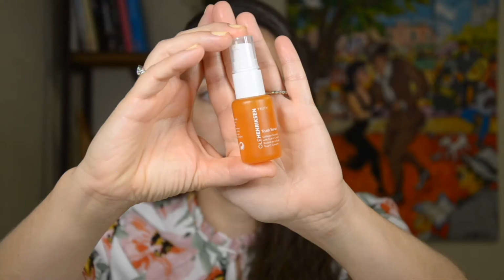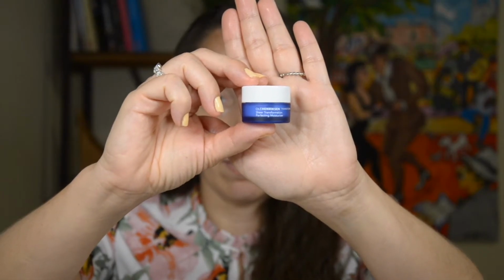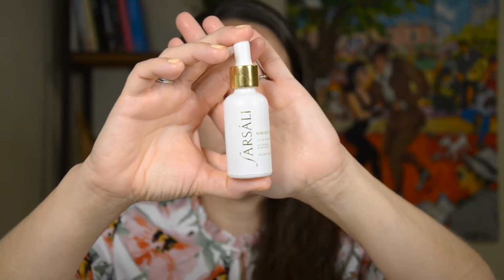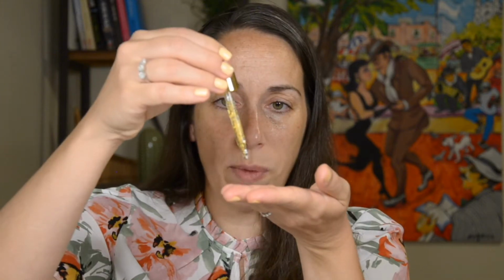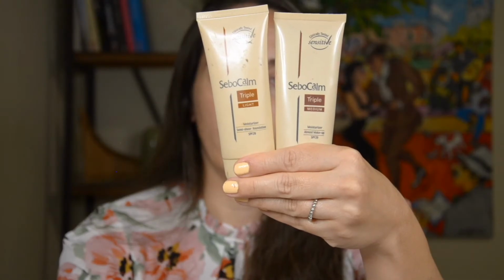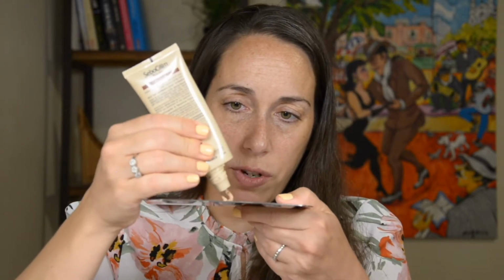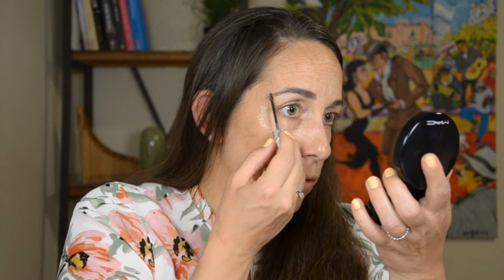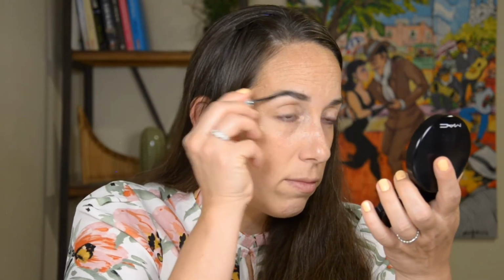Less is More | Easy Natural and Fresh look just for you!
Less is more is definitely the tone for this summer of 2020. People are getting tired of cakey foundations and life is just too crazy to spend an hour on your makeup every morning. However, achieving a natural look can be a much harder task than piling on lots of makeup for an evening glam. In this tutorial, I’ll share with you my tips and tricks on how to achieve an easy, dewy, fresh and natural makeup look, with minimal product use and even if you’re a beginner and this is your first try, don’t worry, I got you covered!

Please forgive me for not uploading in a week (!!!), my back was a mess!

Products I’ve used:

Face -
OLE Henriksen Truth Serum
OLE Henriksen Sheer Transformation Perfocting Moisturizer
Kiehl’s Creamy Eye Treatment
Farsali Rose Gold Elixir – 24k Gold Infused Beauty Oil
SeboCalm Semi-Sheer Foundation SPF 30 in Light and Medium
Natasha Denona Face and Glow Foundation No. 95

Eyes -
Benefit Gimme Brow + Volumizing Fiber Gel No. 5 “Deep”
SMASHBOX Holidaze Contour + Spotlight Palette
Maybelline NY Lash Sensational Mascara
Bobby Brown Intensive Skin Serum Corrector No. 16 “Peach Bisque”

Lips -
Benefit Gogotint Lip & Cheek Stain in “Bright Cherry”

My name is Dana, I'm a professional makeup artist from Israel living in TX. I love experimenting with makeup, creating crazy art with bold colours, as well as enhancing the natural beauty. I enjoy creating content related to makeup but not just. My channel is mostly about makeup, but from time to time includes other content (Living in the US, life dilemmas, parenting, etc.)